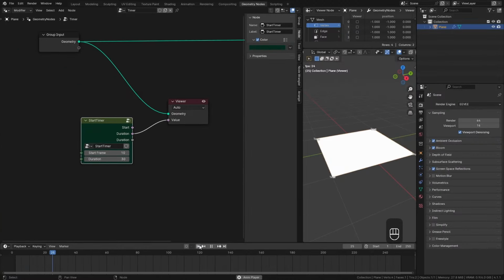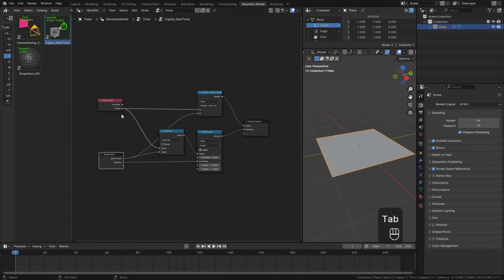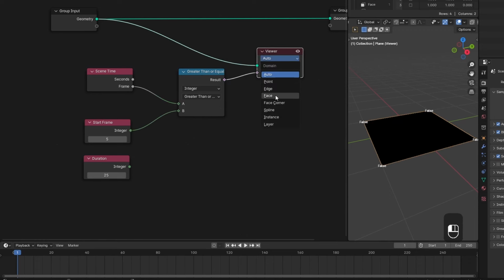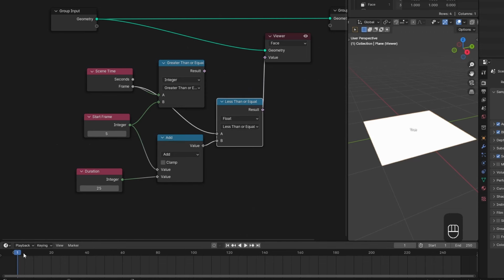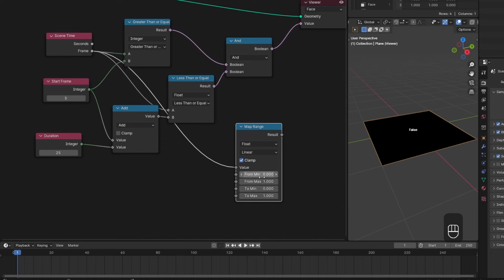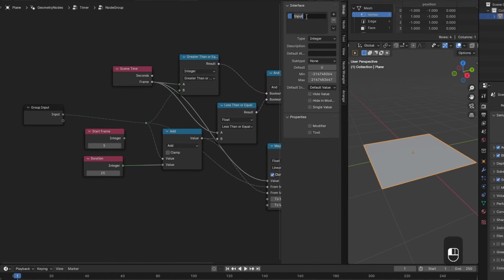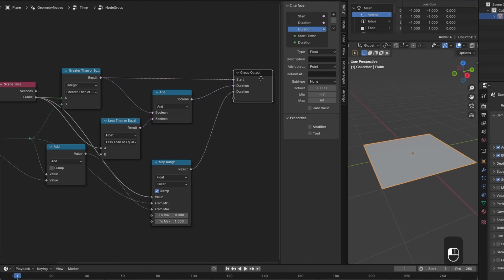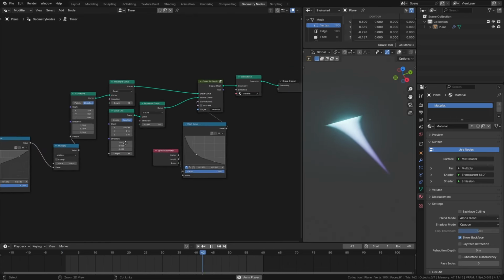Start Timer Function | Blender Geometry Nodes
In this video, I will create a timer function that we can use to trigger events in geometry nodes. Using it you will be able to trigger an effect you created inside geometry nodes in a given frame. you can make it last a certain duration and also control the effect parameters during that period.

𝑪𝒐𝒎𝒎𝒆𝒏𝒕 𝒚𝒐𝒖𝒓 𝒕𝒉𝒐𝒖𝒈𝒉𝒕𝒔, 𝑸𝒖𝒆𝒔𝒕𝒊𝒐𝒏𝒔?  𝑩𝒆𝒍𝒐𝒘
𝑨𝒏𝒅